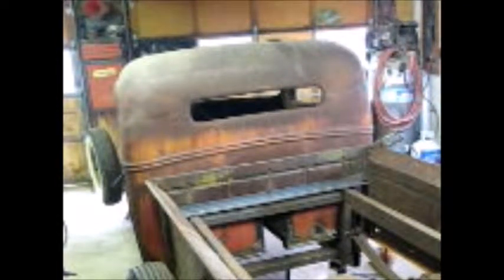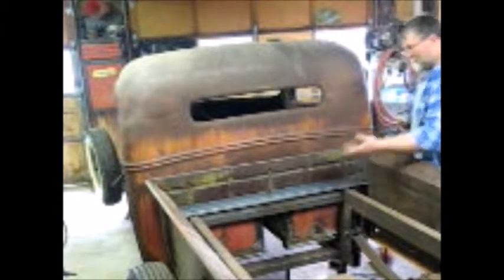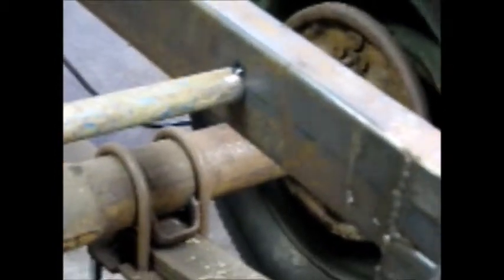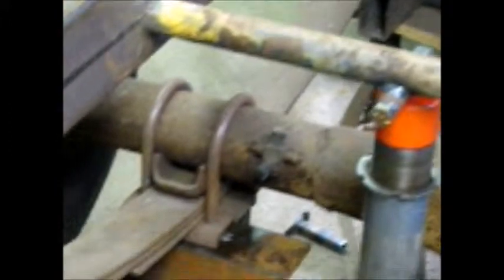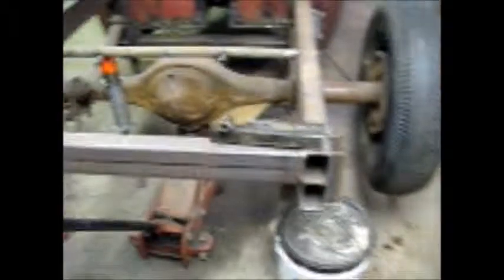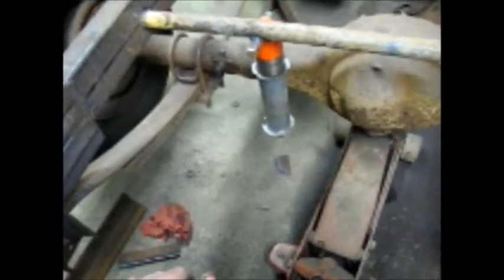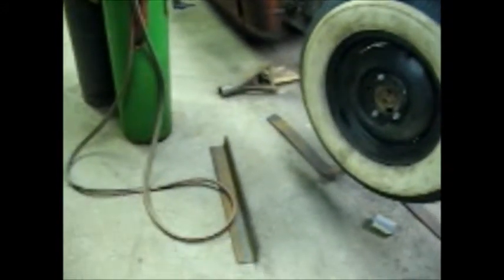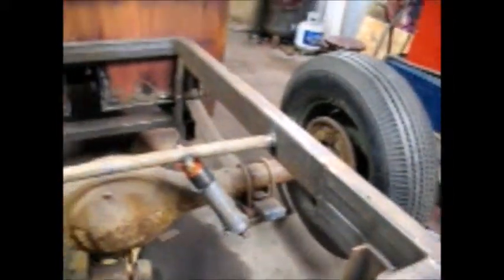The Rear suspension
Rat rod rear suspension